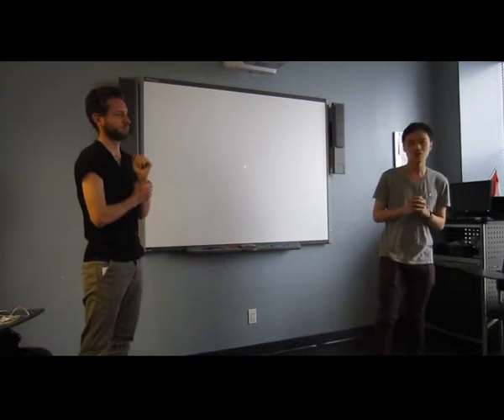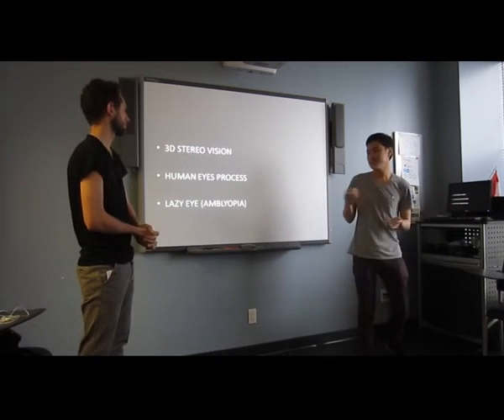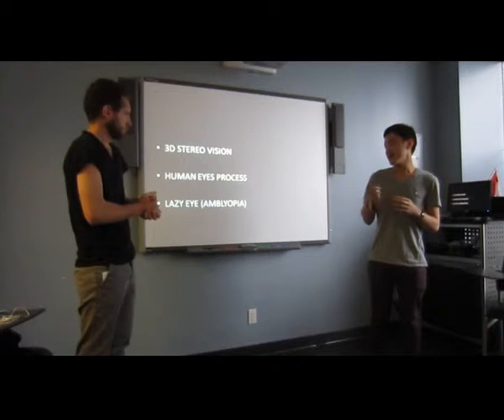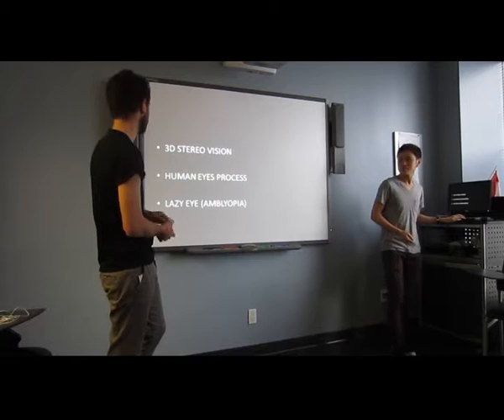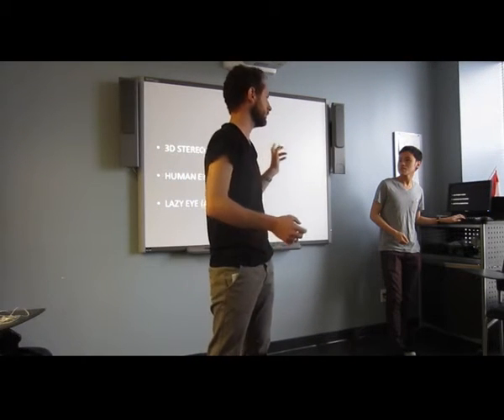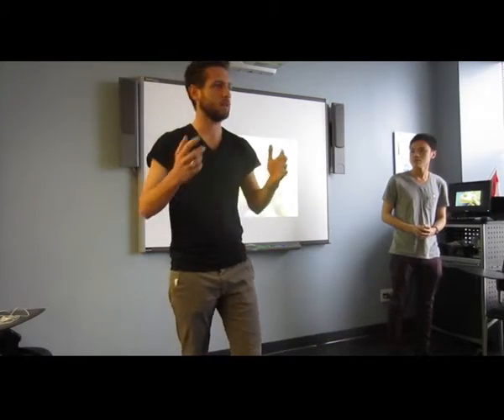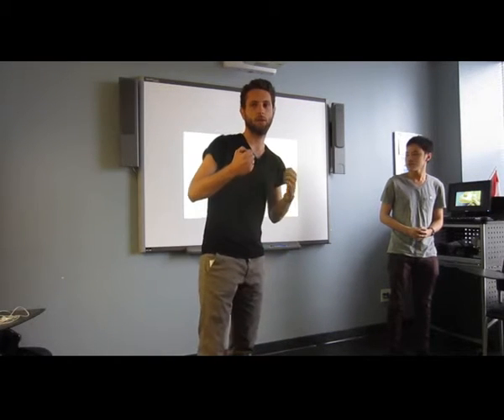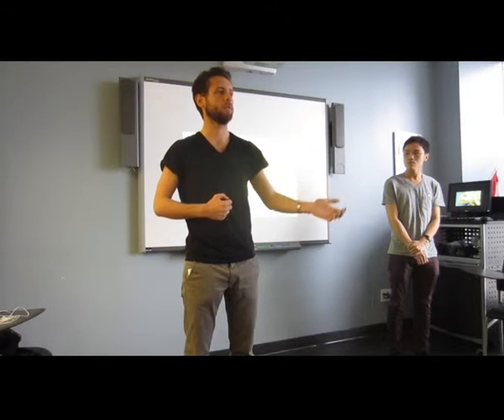Fabio & Printor - Science Speech 1st half - May 2014